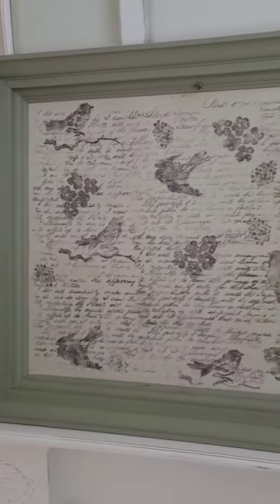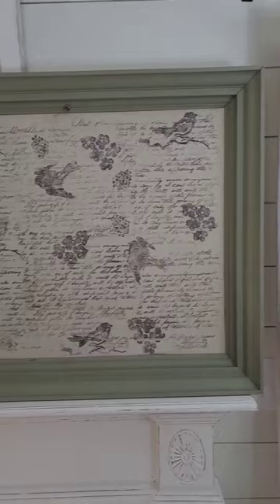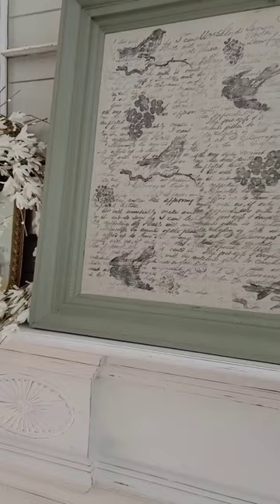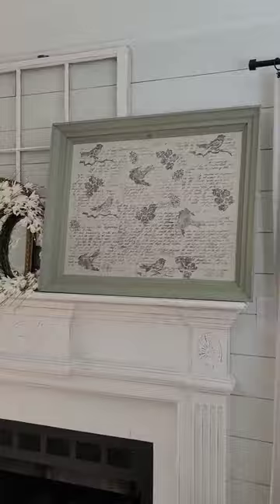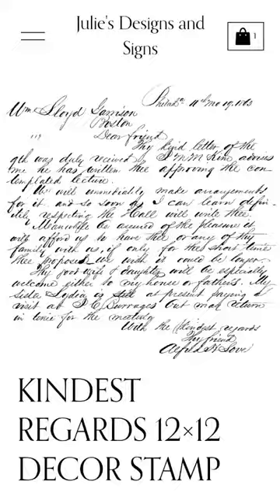FRENCH COUNTRY DIY - a little paint and some stamps. . .love it